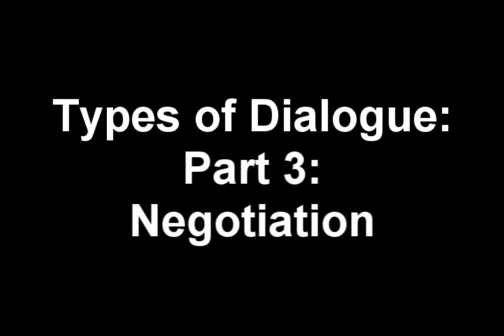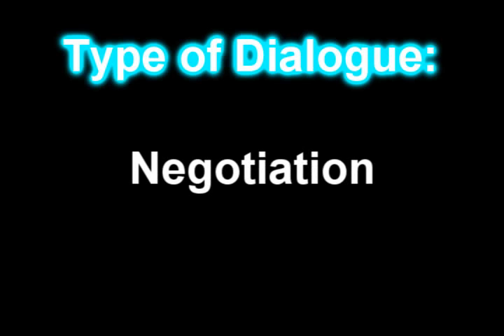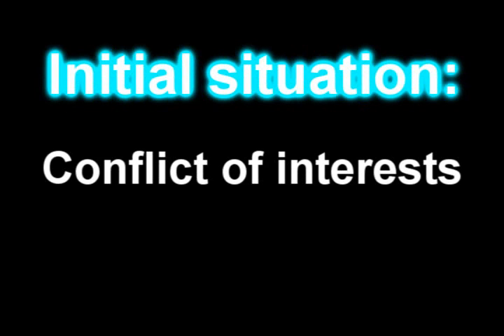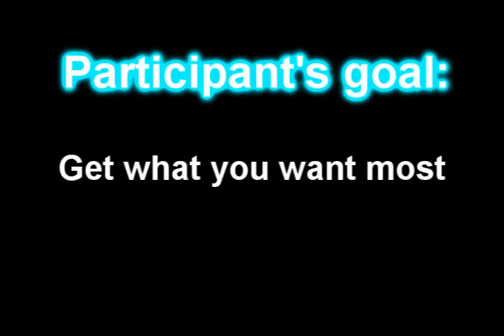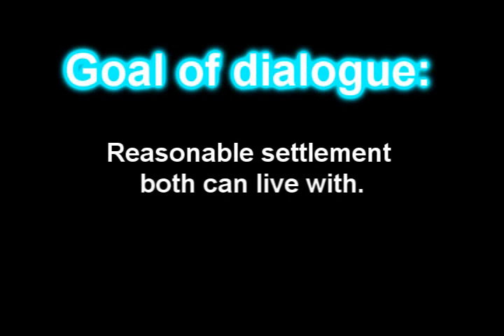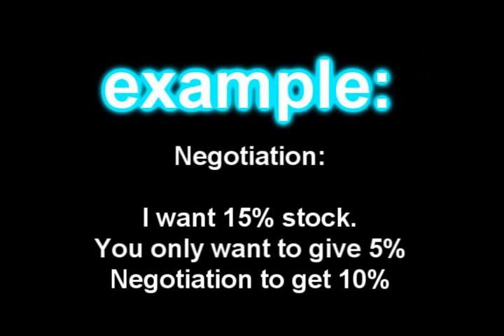Types of Dialogue Part 3: Negotiation